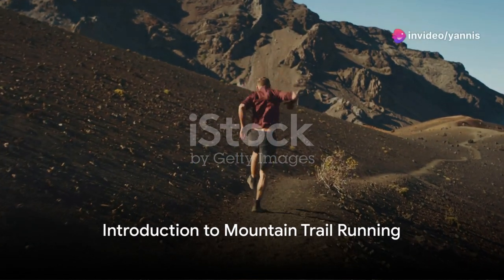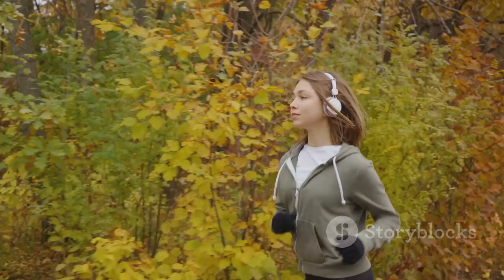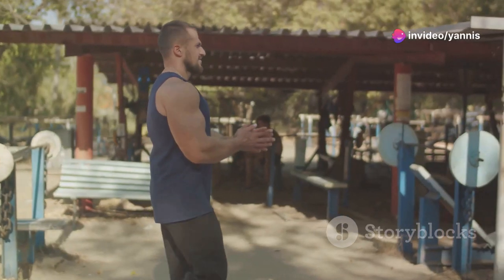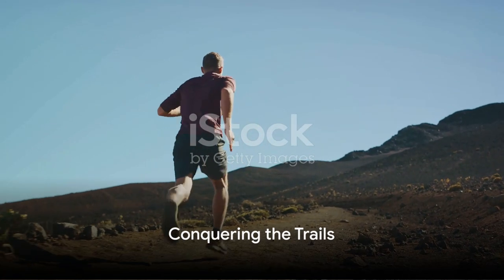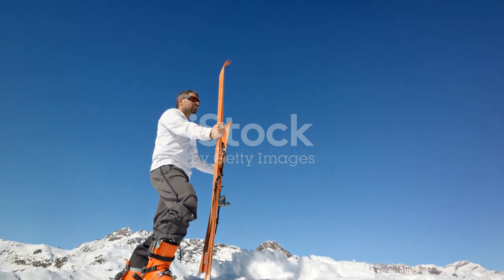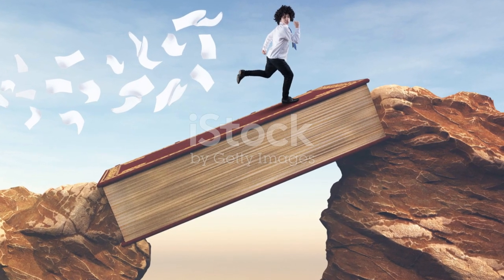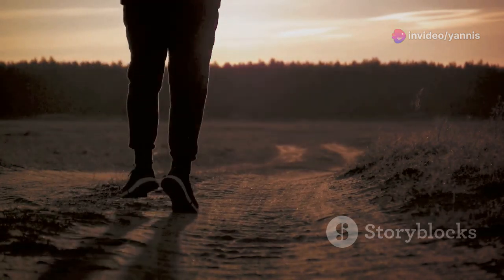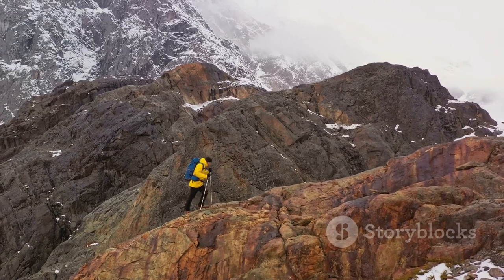Mountain Trail Running Workouts : Build Strength and Endurance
Conquer the peaks with our Mountain Trail Running Workouts! Join us as we take on the rugged terrain, building strength, endurance, and mental resilience along the way. From steep inclines to breathtaking vistas, this is more than just a workout—it's an adventure. Lace up your shoes and let's hit the trails together! 🌄💪